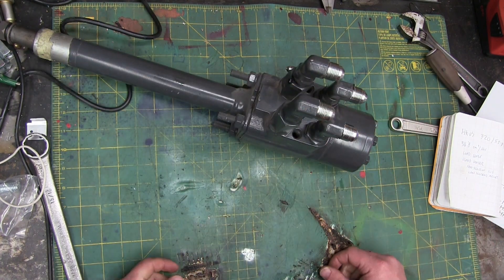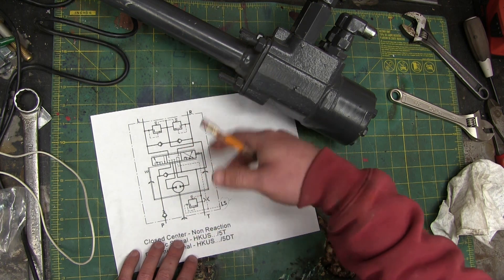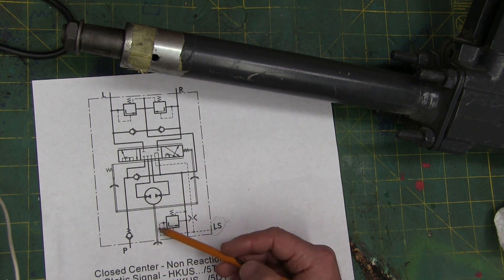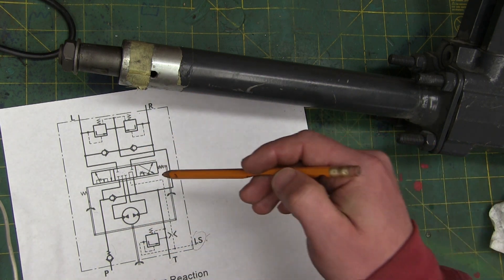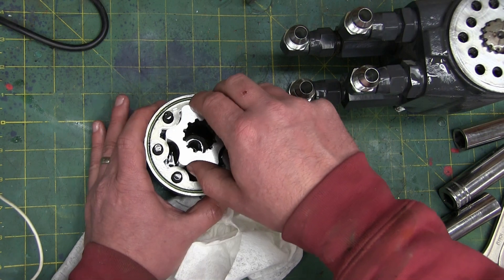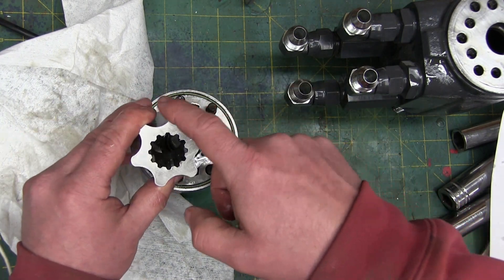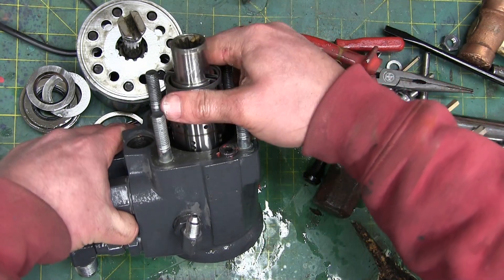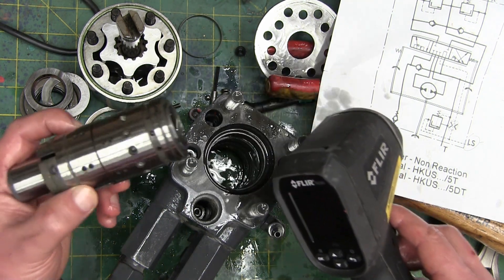BOLTR: Hydraulic Steering | Reading Fluid Schematics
We tear into a Bulgarian Beauty to see how the schematic relates to the construction. This is a hydraulic steering valve off mining equipment.👉 T-Shirts